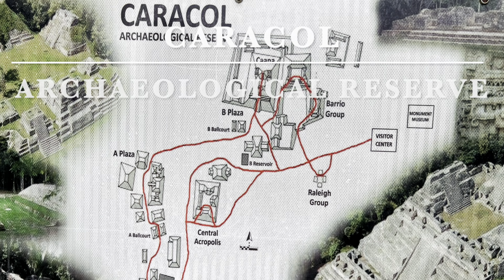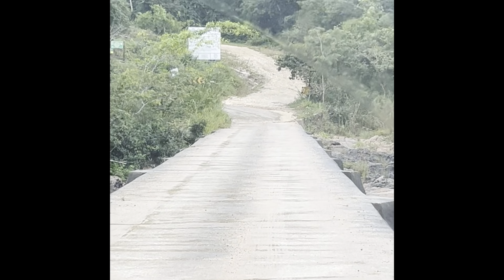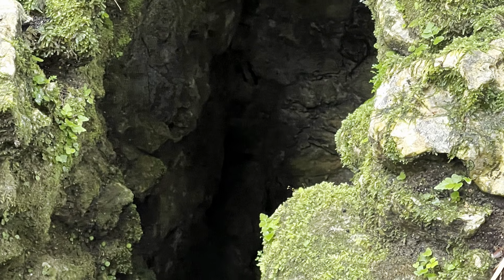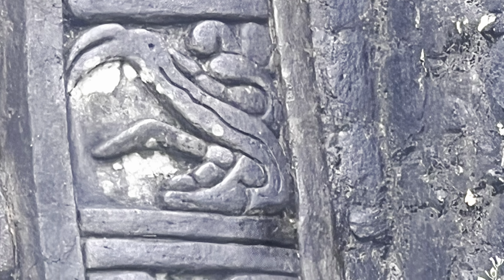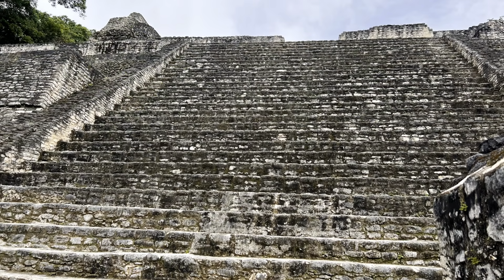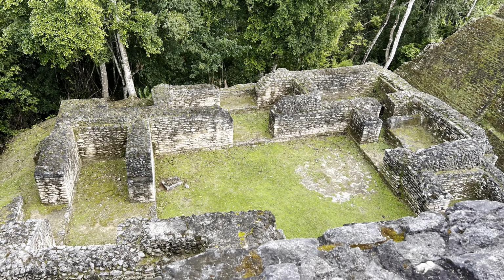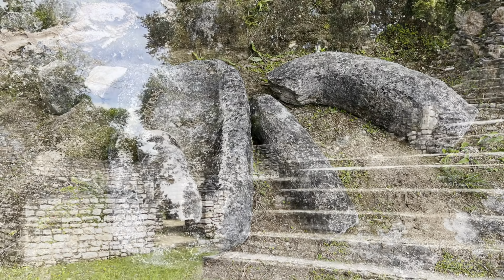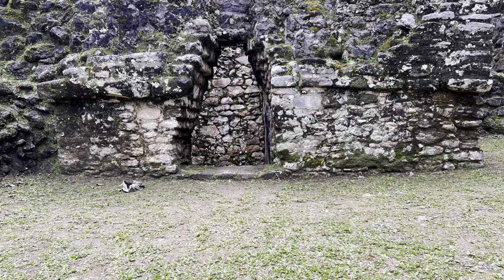Mysterious Caracol: An Exploration of Its Hidden Past & thriving history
Join us on an thrilling adventure as we delve into the enigmatic Caracol, a Mayan archaeological site shrouded in mystery. From hidden passageways to ancient artifacts, we'll uncover the secrets that lie beneath this ancient city. With its intricate structures and mysterious energy, the Caracol is a treasure trove of history waiting to be explored. In this video, we'll take you on a journey through the ruins, examining the fascinating history and surrounding this mystical place. Get ready to uncover the hidden past of the Caracol and discover the secrets that have been hidden for centuries!

Buy me a hiking boot for support